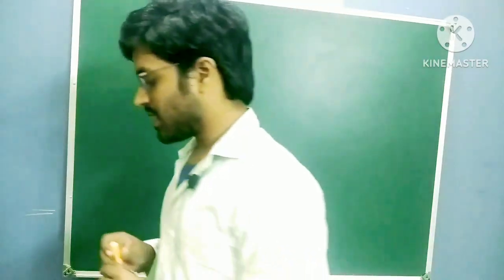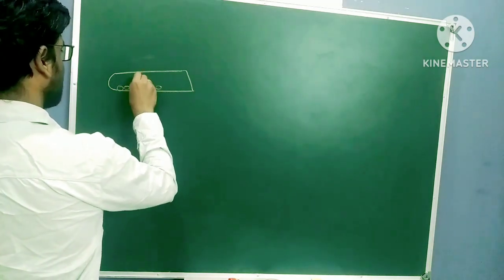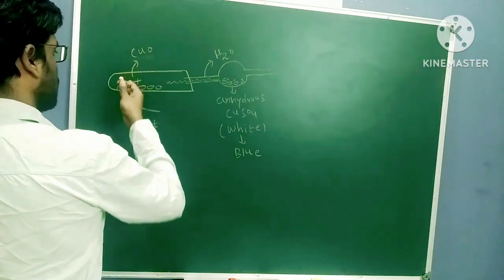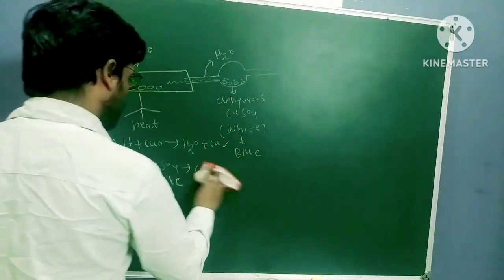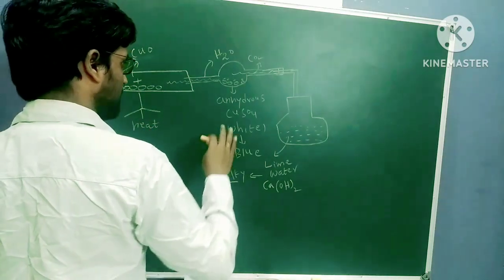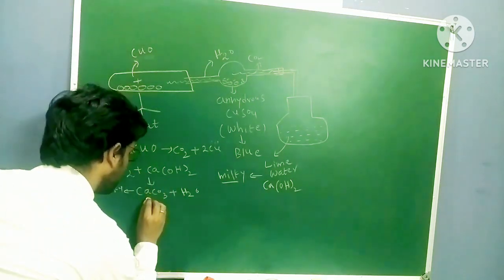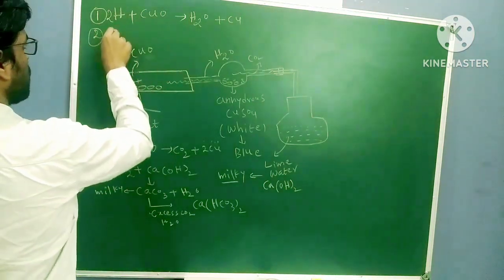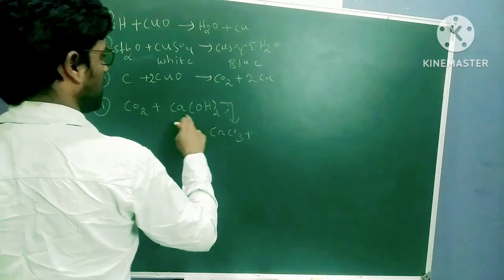practical organic chemistry|qualitative analysis|IIT-JEE|11|12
PRACTICAL ORGANIC CHEMISTRY